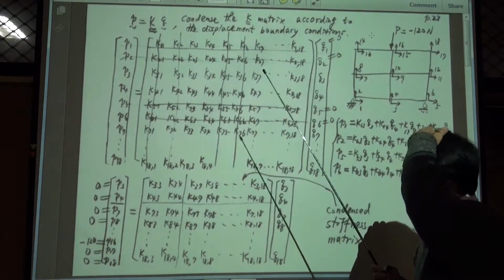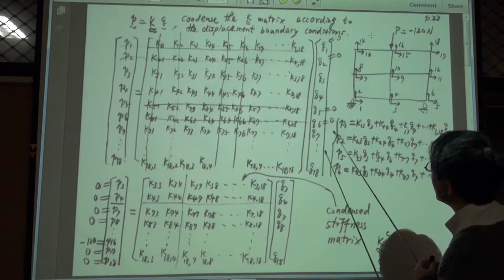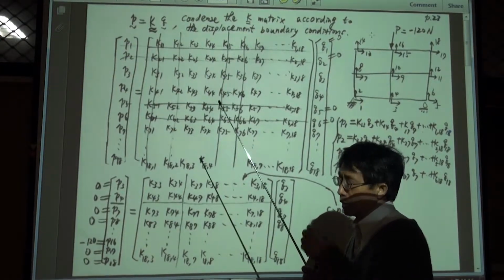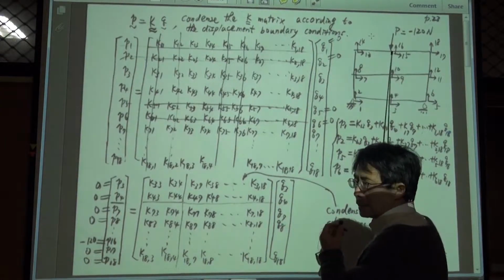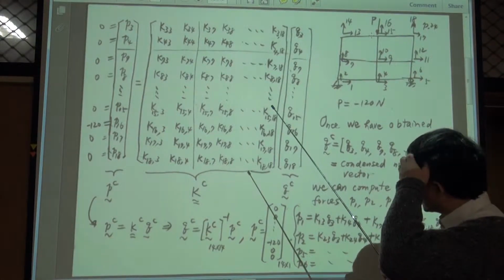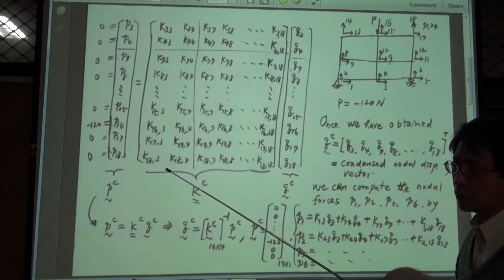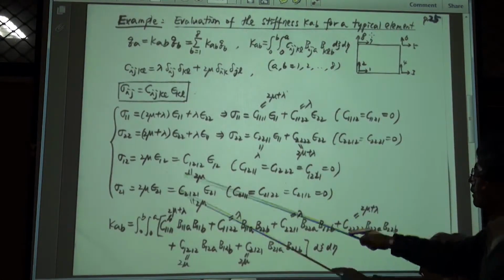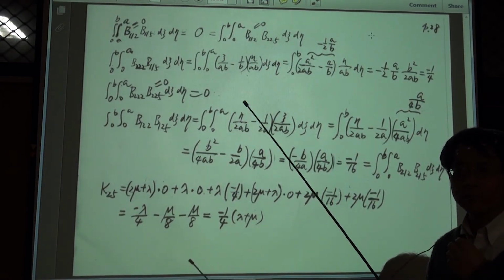NCUxOCW-彈性力學5.2.2 Finite Element (Part 2) (English Version)